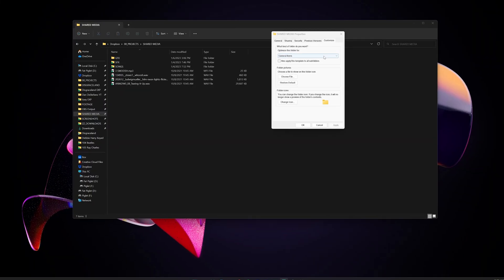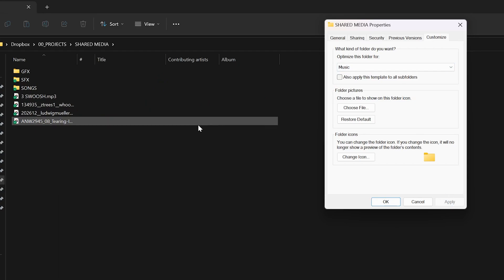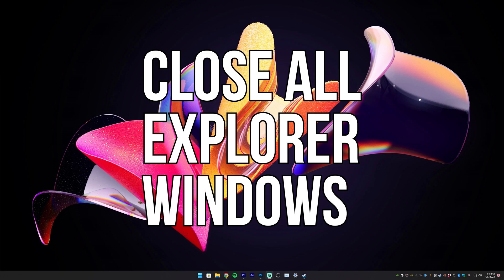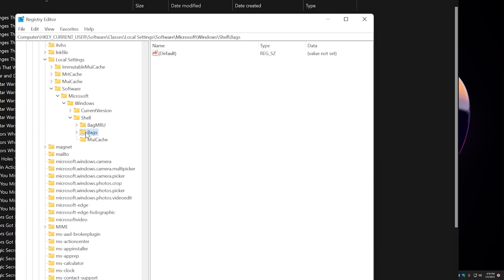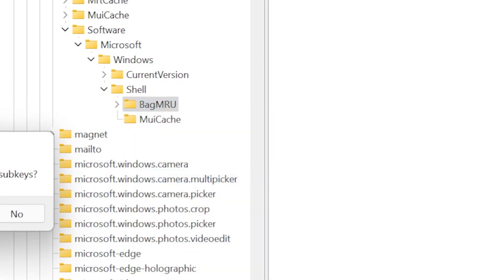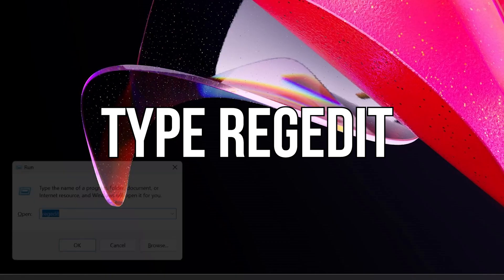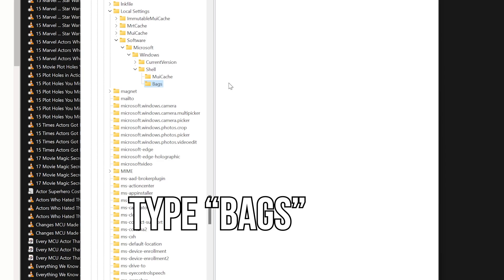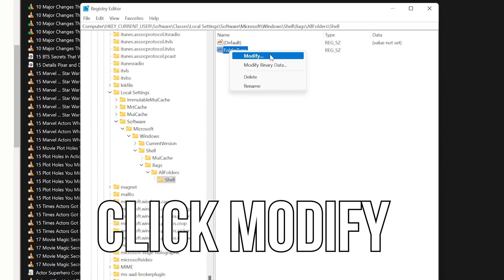Tutorial: This Windows Feature is Slowing You Down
Key #1: HKEY_CURRENT_USER\Software\Classes\Local Settings\Software\Microsoft\Windows\Shell\Bags

Key #2: HKEY_CURRENT_USER\Software\Classes\Local Settings\Software\Microsoft\Windows\Shell

Windows has a feature that, while well-intentioned, totally kills the Explorer. Folders take forever to open because Windows is trying to assign it a folder type. This is definitely happening to you so you should definitely follow this tutorial!

0:00 - Intro
0:27 - The Problem
1:31 - The Fix
2:29 - Come Back Here After You Restart!
3:27 - Outro